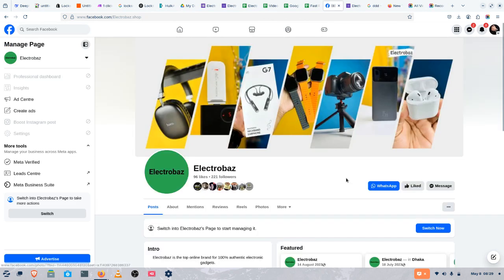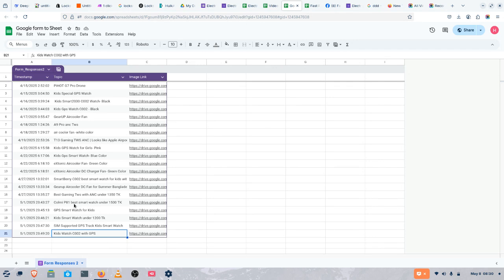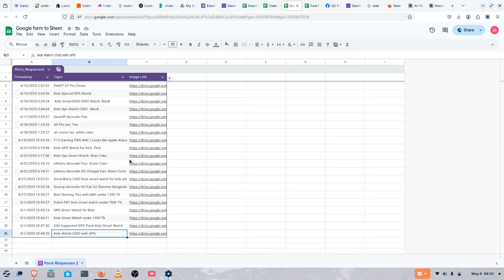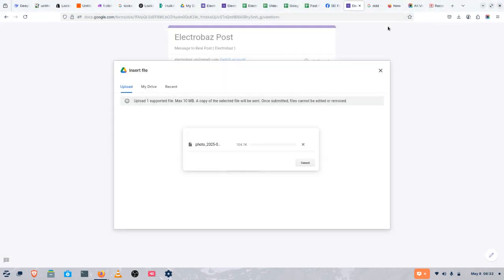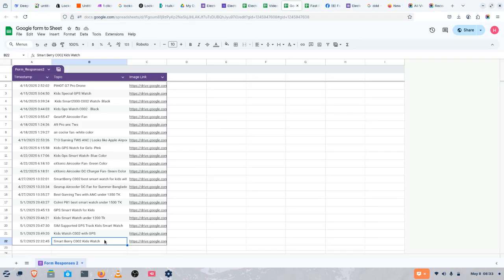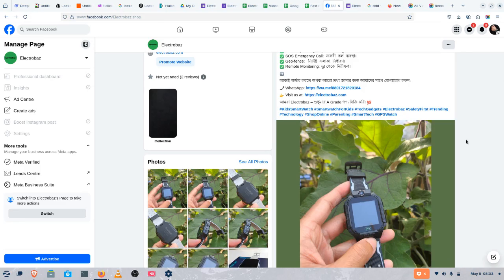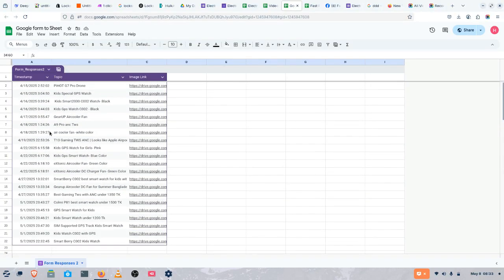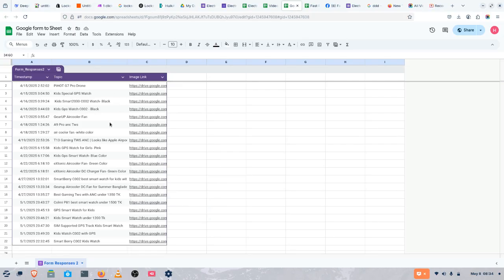Stop Wasting Time on Social Media! Let AI (Zemini) Post For You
Tired of daily social media grind? Automate your posting with AI!

In this step-by-step tutorial, you'll learn how to:
✅ Generate AI content automatically using Zemini
✅ Schedule & auto-post to Facebook/Instagram/LinkedIn
✅ Save 10+ hours/week with "set-and-forget" system
✅ Advanced trick: Bulk-create 100 posts in 1 click

🔥 Perfect for:
• Busy entrepreneurs (US & Canada)
• Small business owners
• Marketing teams

    Solves urgent pain points (saves time, eliminates busywork)

    Includes geo-targeting (US/Canada entrepreneurs)

    Uses trending keywords (AI automation, no-code tools)

    Encourages engagement with timestamps and CTAs